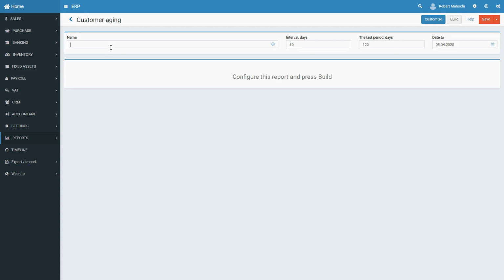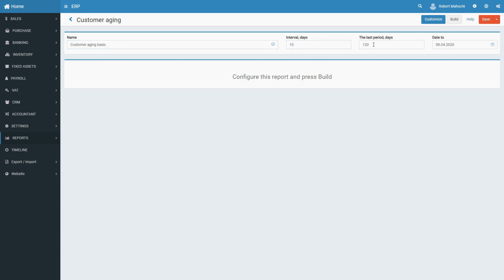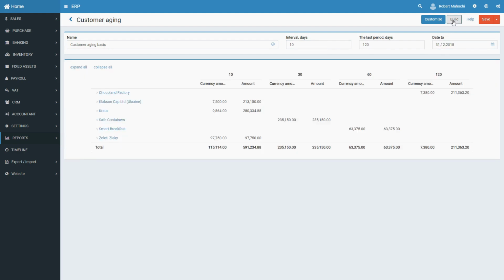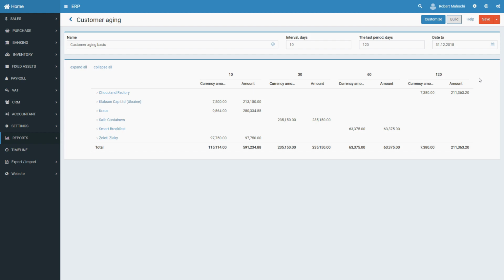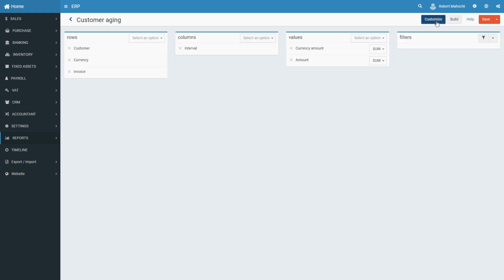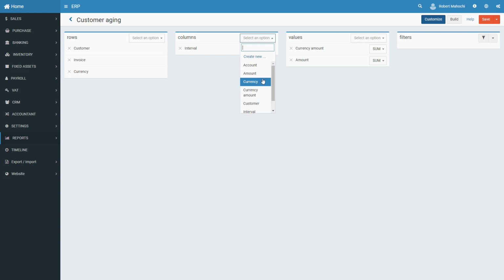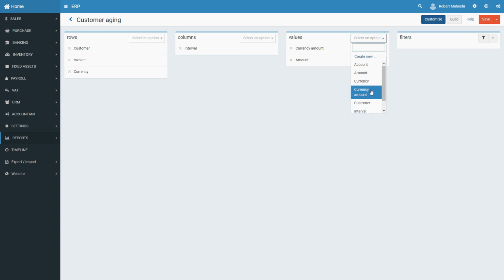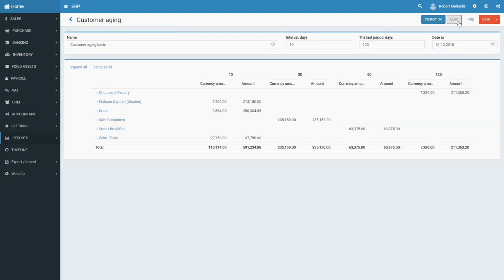ERP Customer aging report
A customer aging report is a report that provides an overview of unpaid customer debts. For each customer who owes you money, the report shows the value of the customer’s debt, the age of the debt (the length of time the debt has remained unpaid), liability accounts in which the debt is recorded, subtotal balances for each unpaid invoice. The report retrieves data from the Customer Aging journal. The basic customer aging report provides a list of customers with their outstanding balances, the total amounts being displayed in your company’s (system) currency and in the customer’s currency and being broken into date ranges of 30 days.